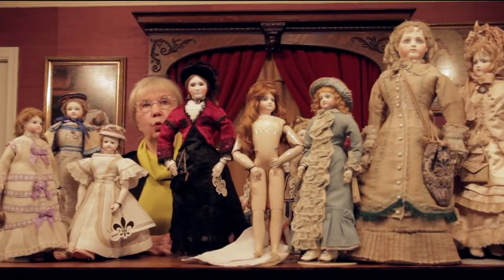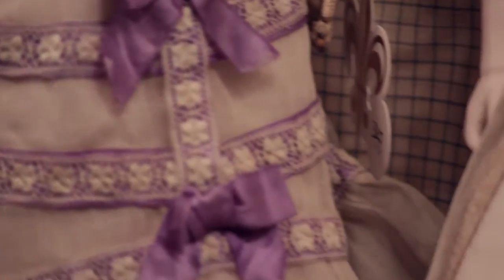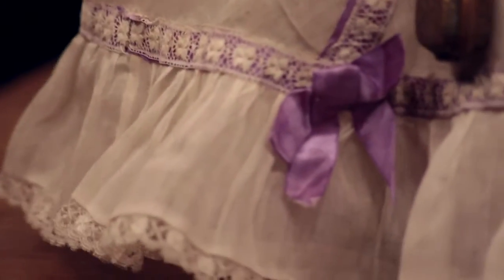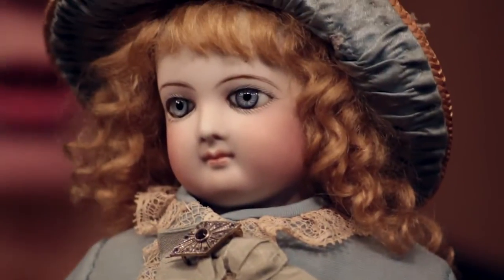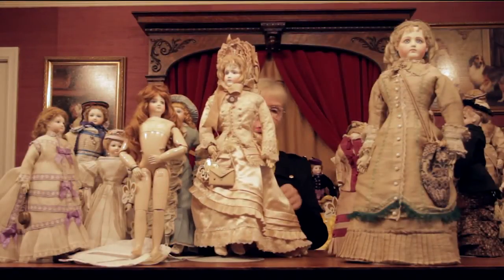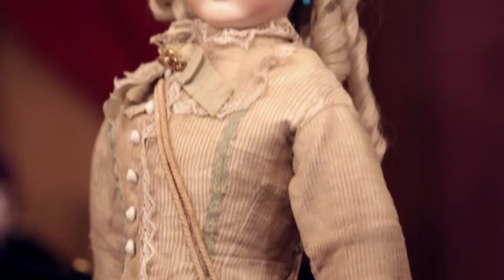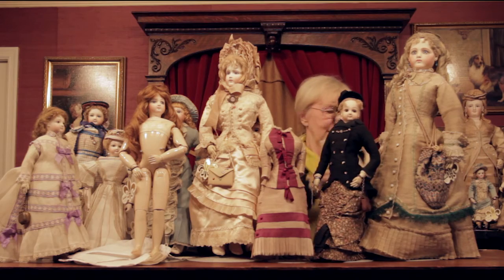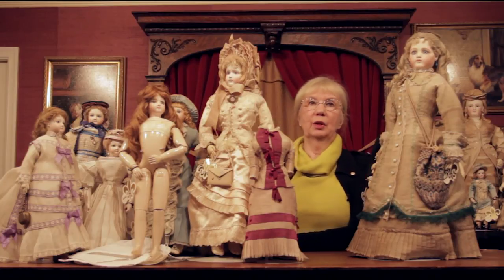The Hanne Büktas Collection Part 4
Theriault's Dollmastery Vignette Series presents Ensemble - The Hanne Büktas Collection of French Poupees, their Trousseaux, Accessories, Furnishings and Related Dolls. From the Theriault's November, 2013 auction.

Narrated by Florence Theriault